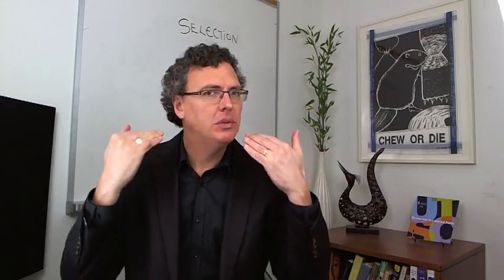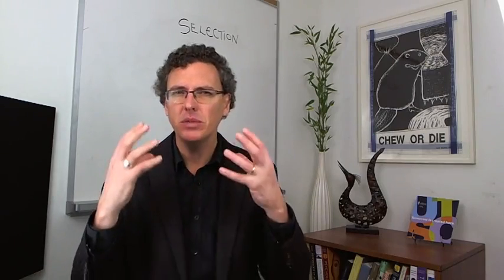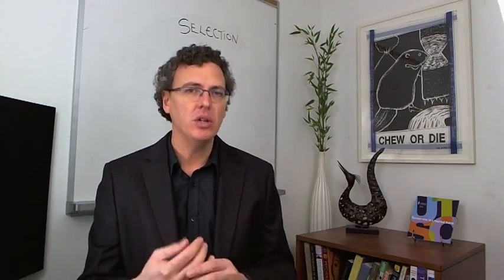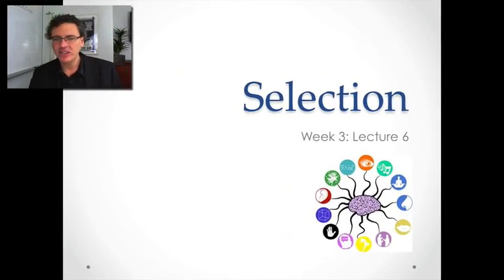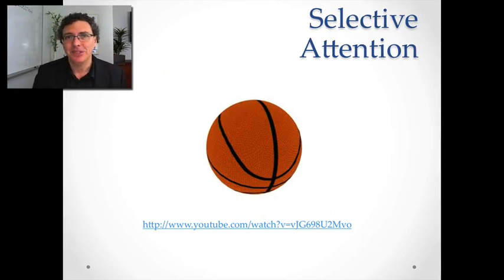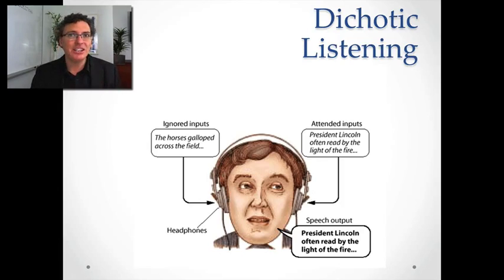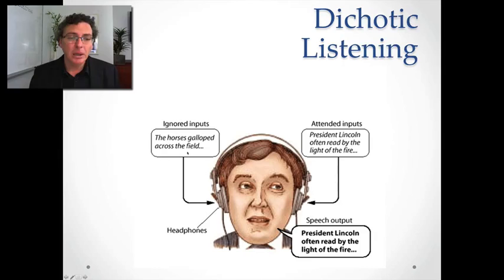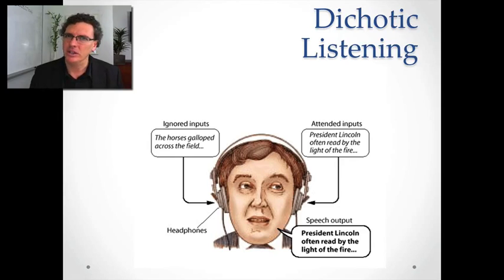4:6 Lecture-6 Selection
Lecture about Selection ,Selective Attention, Cocktail party Phenom,Dichotic Listening,Triesman,Eich and Body Language.